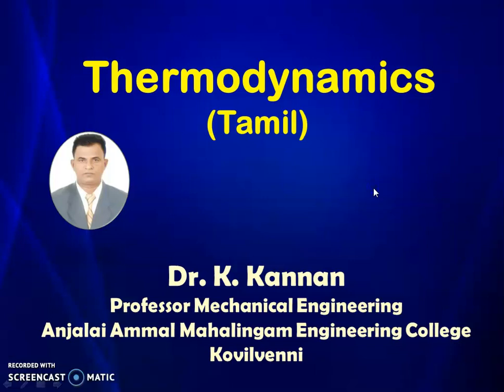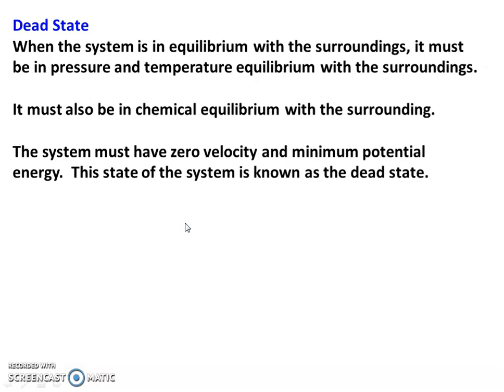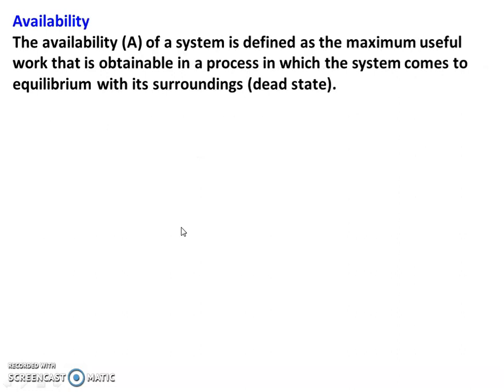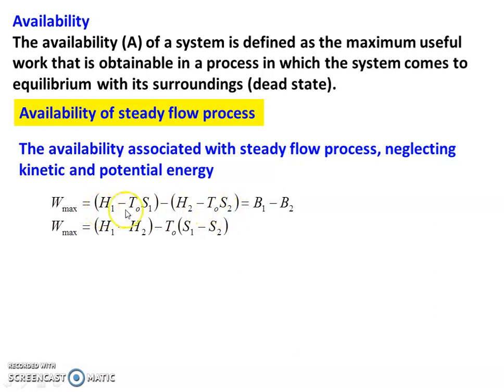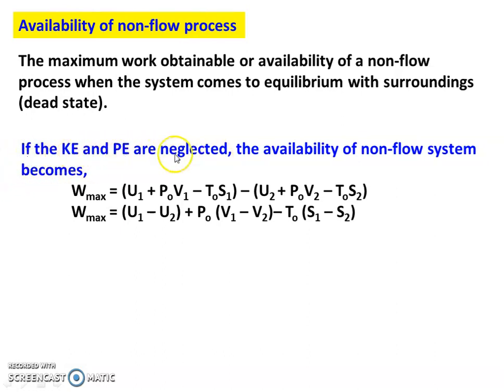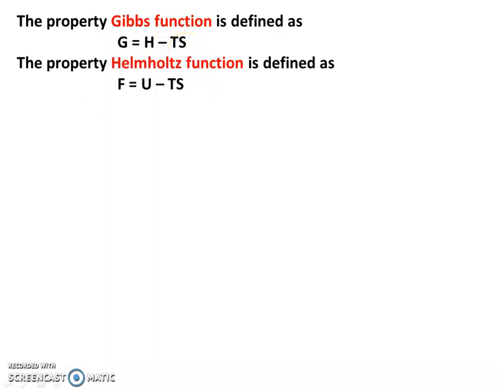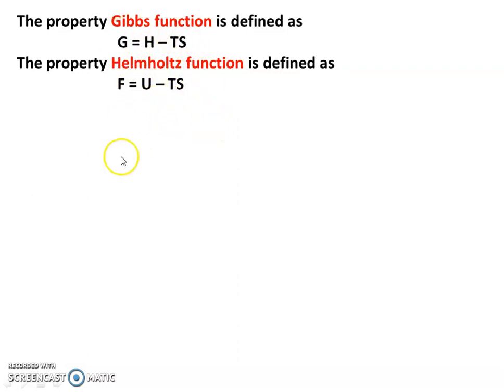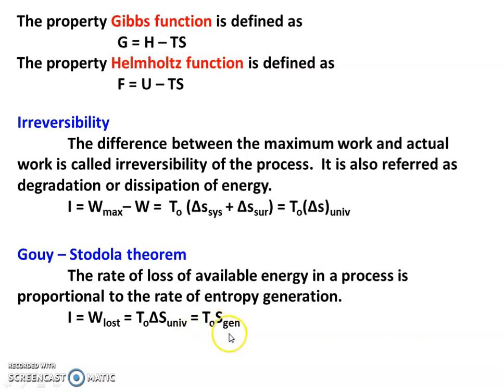TD 4.7 Exergy - 2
Dead state, availability, irreversibility, Gibbs and Helmholtz function, first and second law efficiency